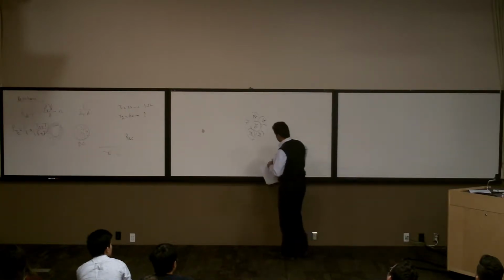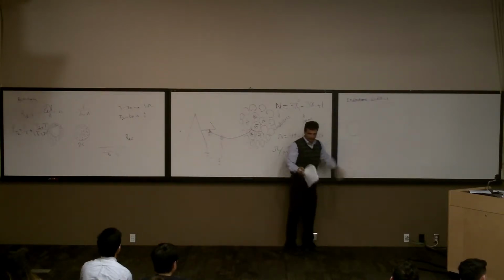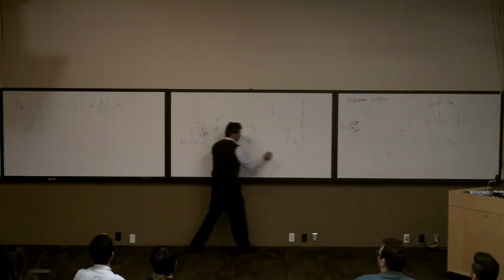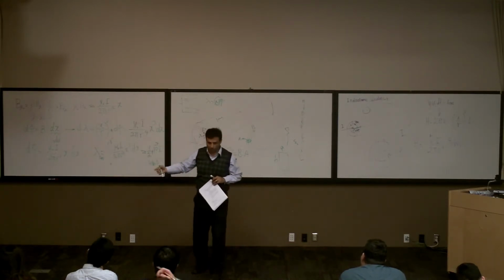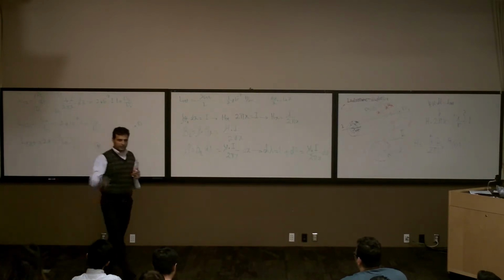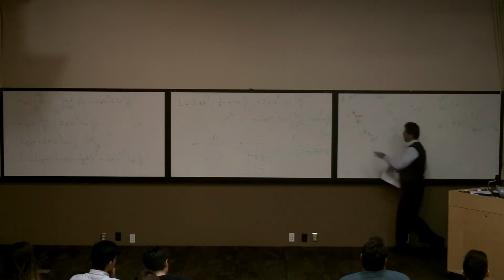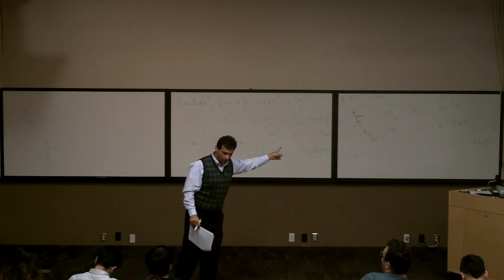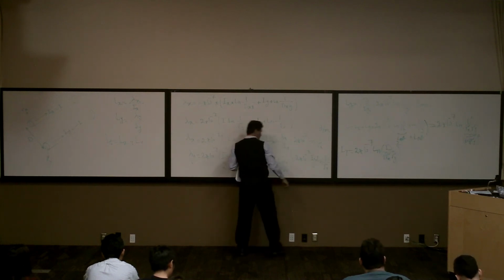ECE188 week6 lecture1 11/3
Transmission lines (resistance/hall-skin effect)

Internal Induction calculations  - 22:00
  - H equation  - 29:00
  - Lamda  - 38:00

External Induction Calculations  - 43:00
  - lamda eqns  - 50:00

Final eqn for induction of a point D  - 55:00

Multi-Wire System  - 1:00:00
  - lamda  - 1:05:00

2 parallel Cables  - 1:10:00
  - induction eqn.  - 1:22:00